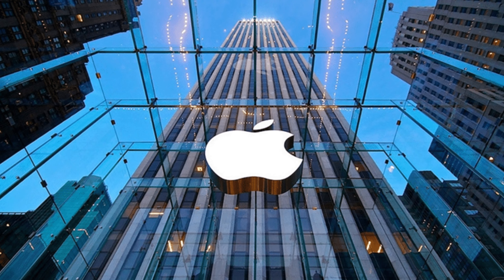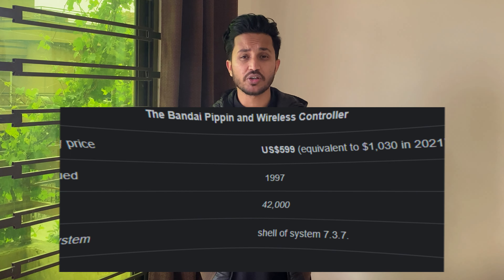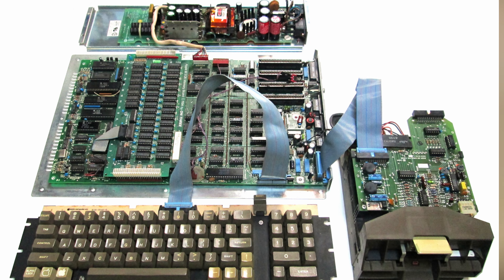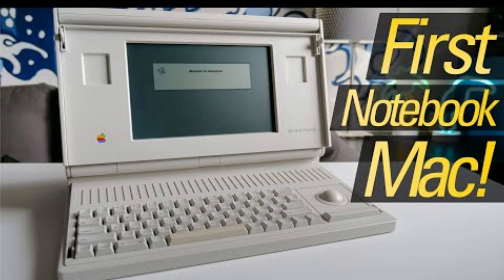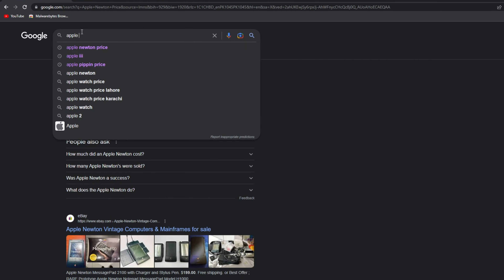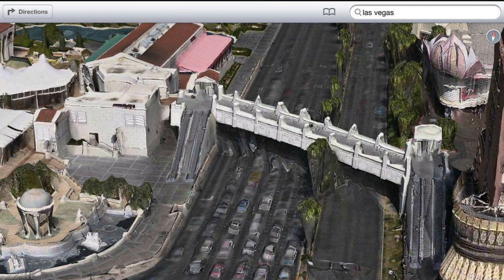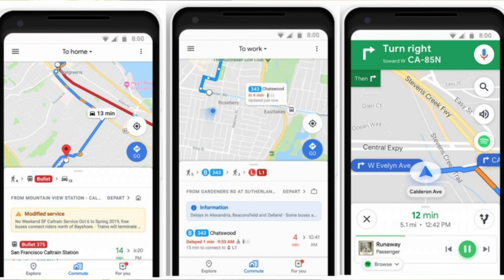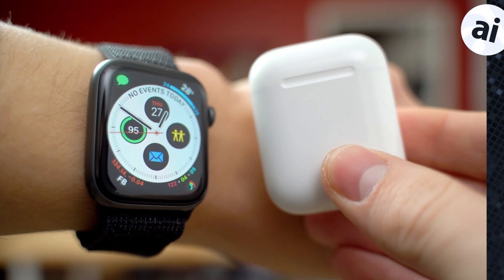5 Worst Apple Products of All Time: Reasons Why They Failed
In this video, we're diving into the top 5 worst Apple products of all time and exploring the reasons why they failed. From awkward designs to technological flops, we'll take a deep dive into what made these products fall short of expectations. If you're an Apple enthusiast or just interested in learning more about the tech giant's history, you won't want to miss this video. So, grab some popcorn and join us as we explore the failures of some of Apple's most infamous products.